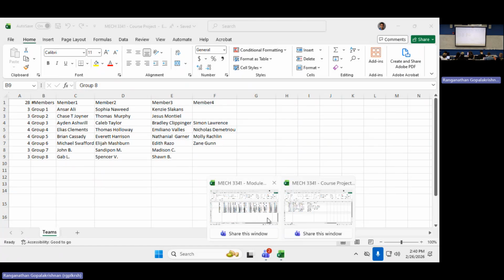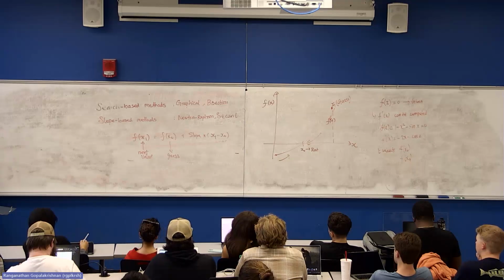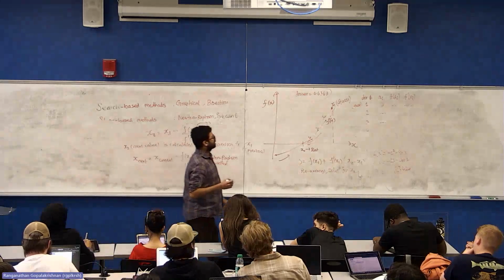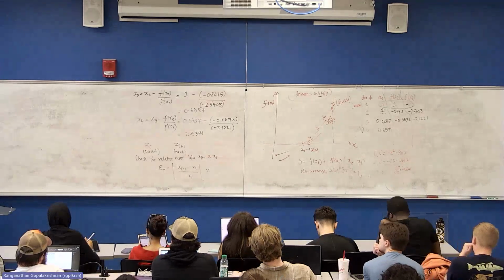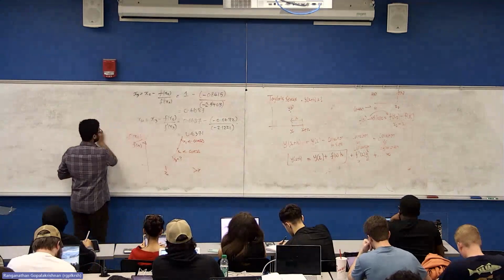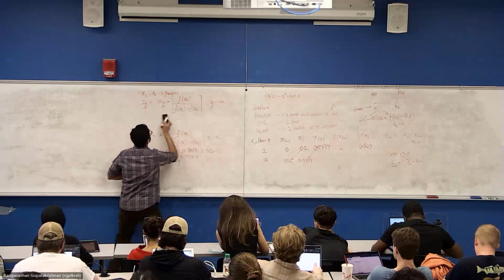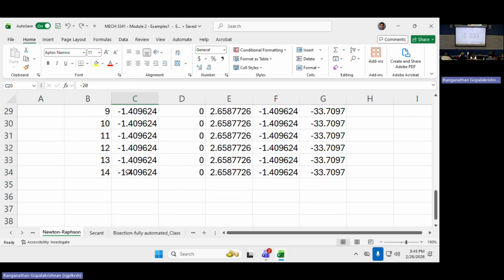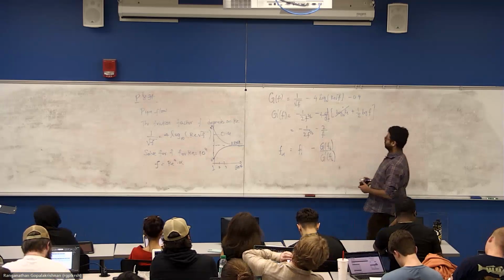Numerical Methods and Statistics Lec12 - Algebraic Equations Part 2 of 3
Newton-Raphson method, Secant method